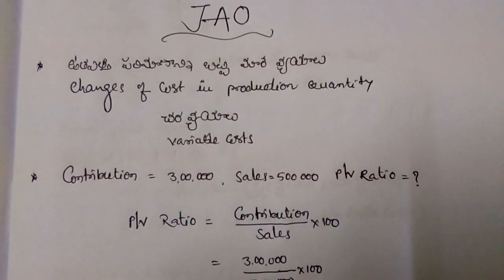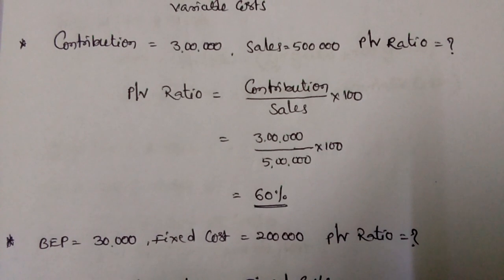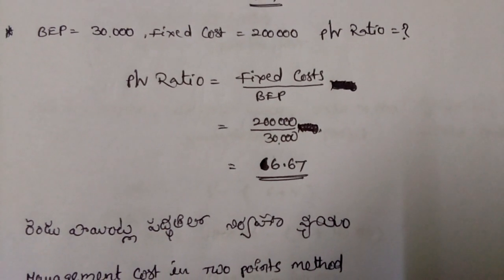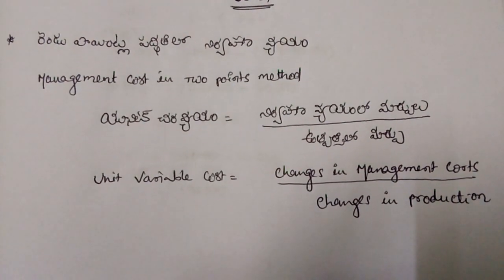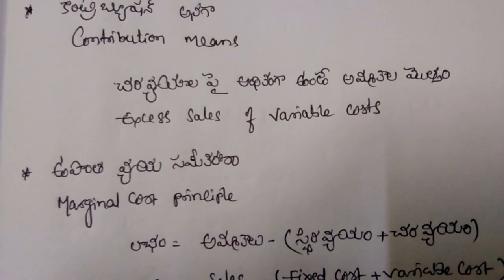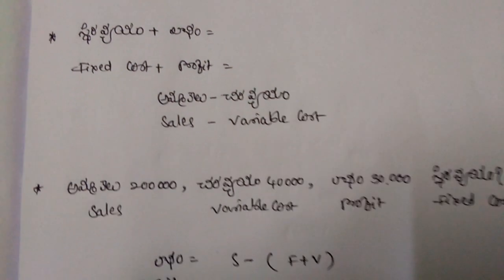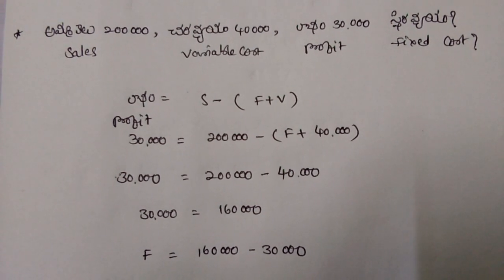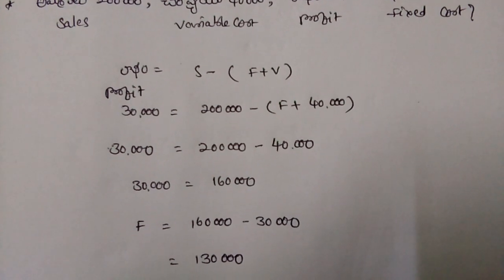J A O Costing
Marginal costing Small Problems